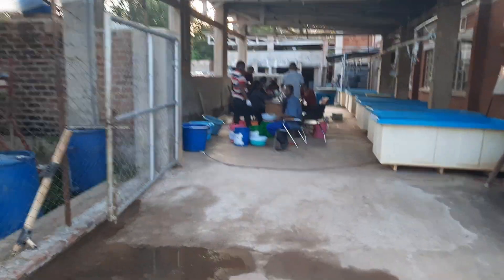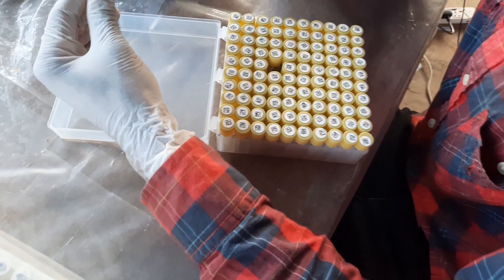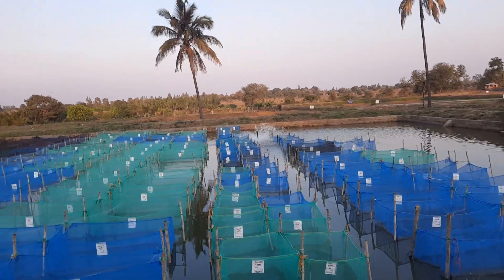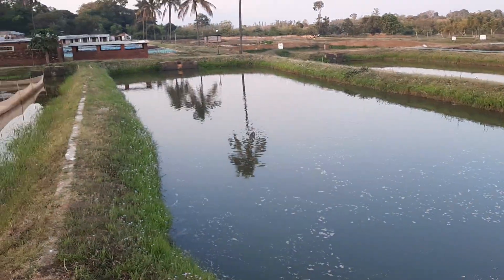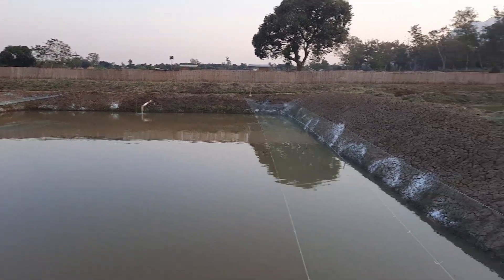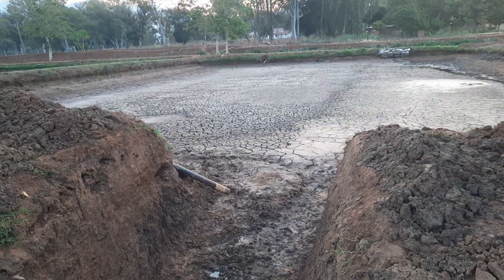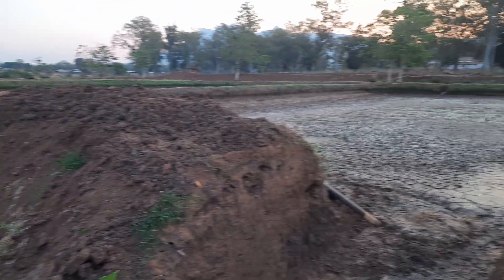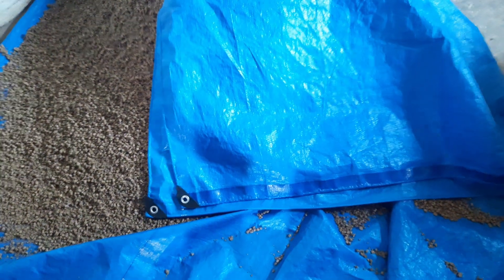Innovations at the National Aquaculture Center in Domasi (Malawi)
Hello,
In this video, I present all the innovations that are being developed at the National Aquaculture Center in Domasi (Malawi).

ACHETEZ LE LIVRE SUR LA VULGARISATION DE VOS INNOVATION EN AQUACULTURE

Dr. Rodrigue Yossa
Rodrigue Yossa, PhD, Ir, PMP